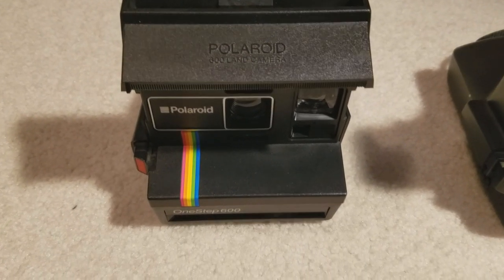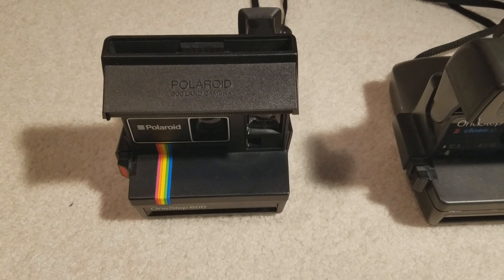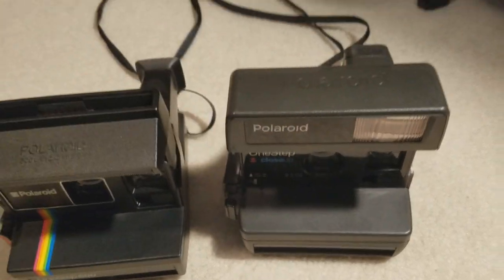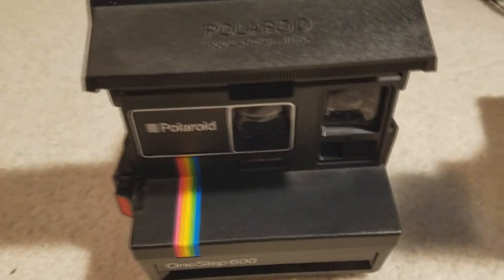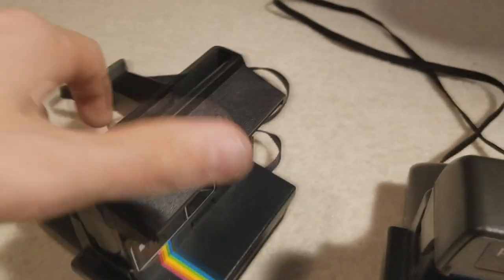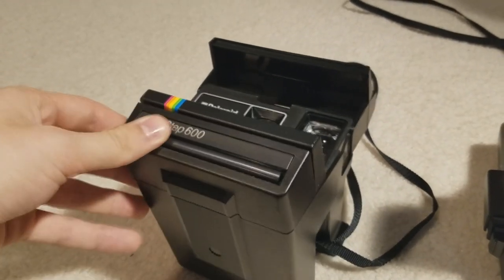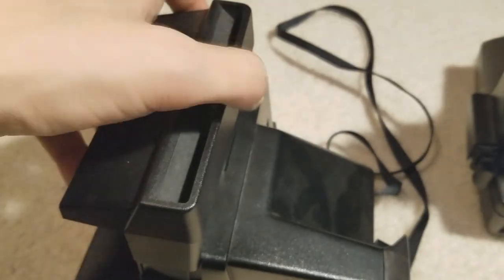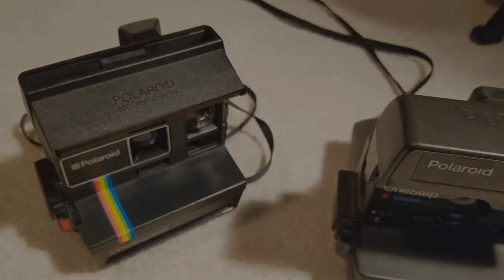Polaroid OneStep 600 Quick Tour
Today I take a look at the Polaroid OneStep 600. This camera is a bear bones cousin to the more popular OneStep Closeup as seen in in a previous tour. This camera was made in 1983 and uses Polaroid 600 film. The camera is also the first one I have shown off with the iconic rainbow stripe Polaroid logo.